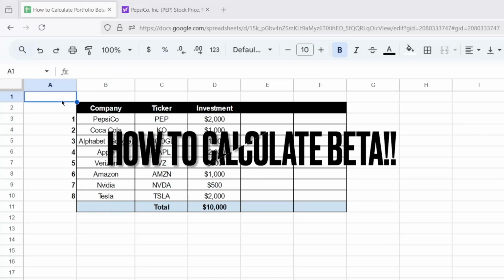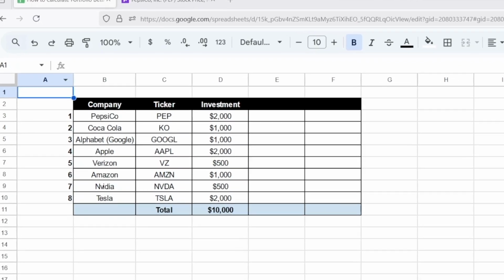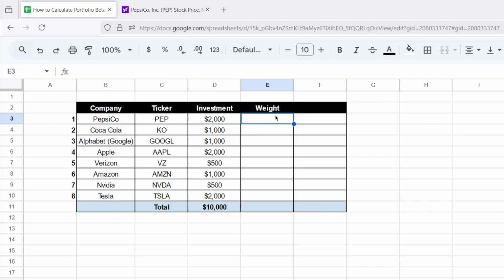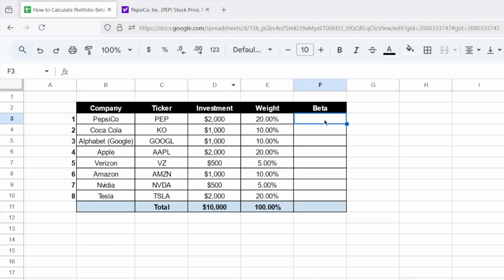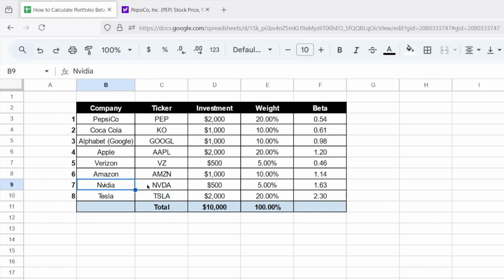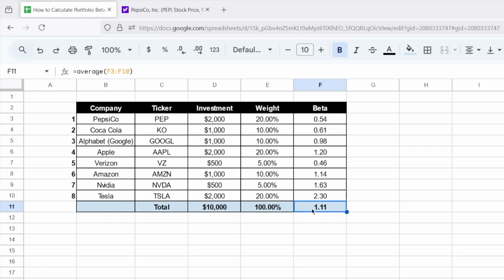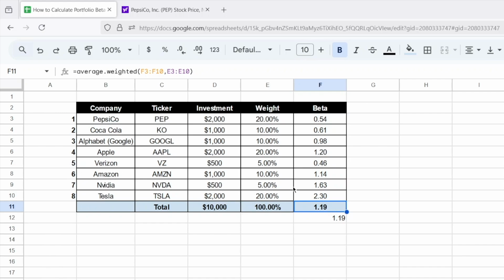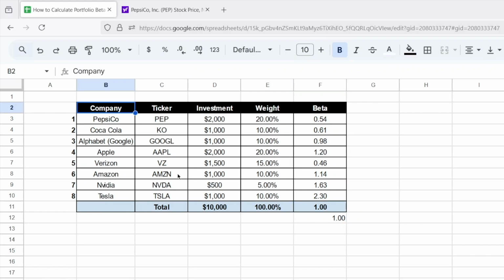How to Calculate BETA for Your Stock Portfolio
Discover how to calculate beta for your stock portfolio with this easy-to-follow guide! Learn what beta measures, why it matters, and how you can use it to assess risk and make smarter investment decisions. Whether you're a beginner or an experienced investor, this step-by-step tutorial simplifies beta calculation and helps you build a balanced portfolio.
🔑 Key Topics Covered:
    What is beta in stocks?
    How to calculate portfolio beta
    Beta's role in risk management
My background:
- Finance Manager at a top tech company (FAANG)
- Licensed CPA
- MBA graduate from Columbia University